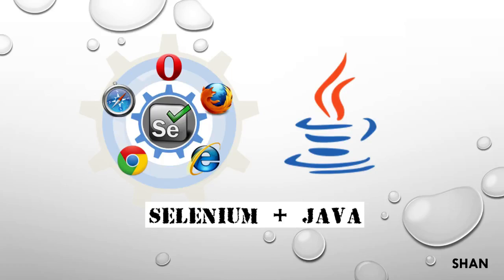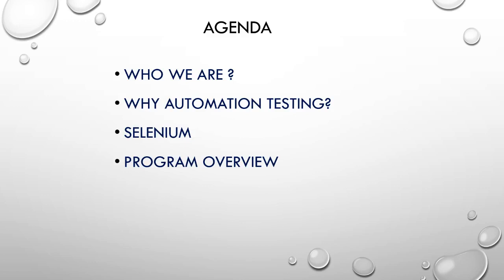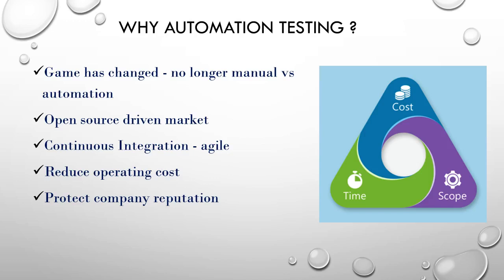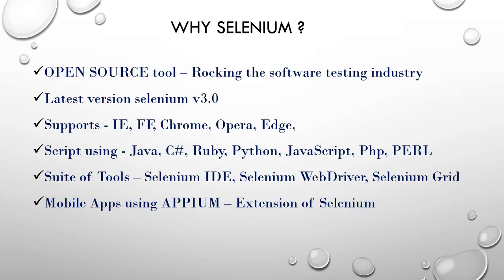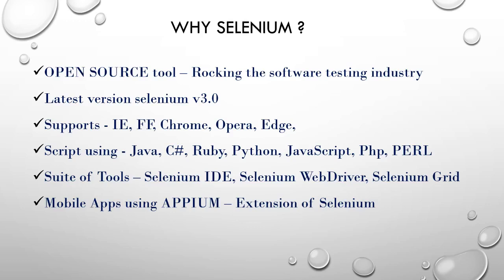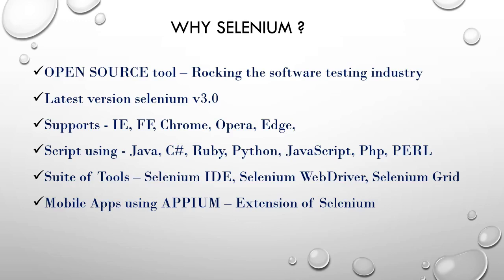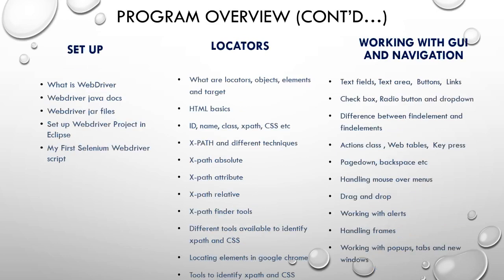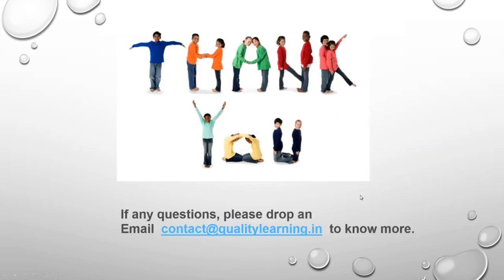Selenium Webdriver & Project Demonstration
Agenda:
-- About Selenium
-- Program Overview